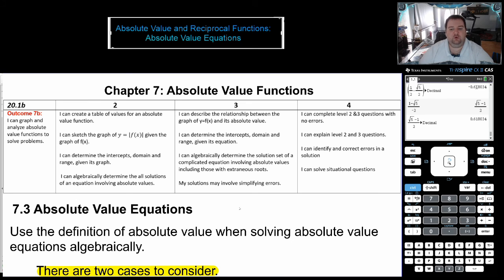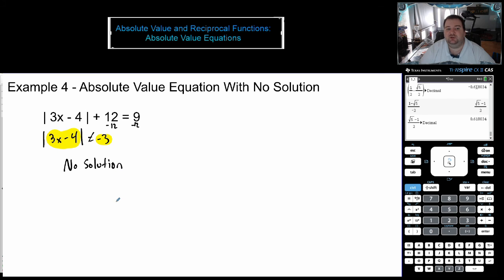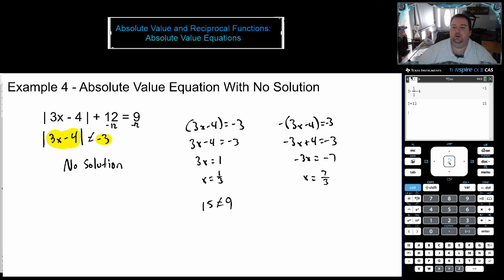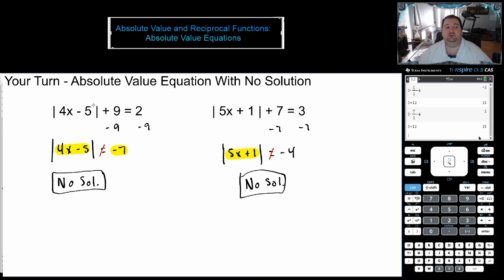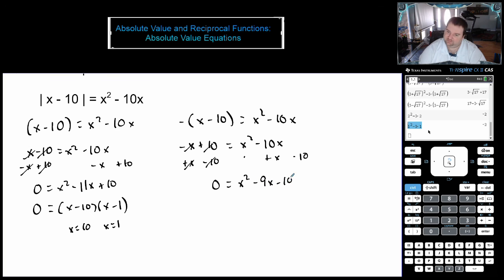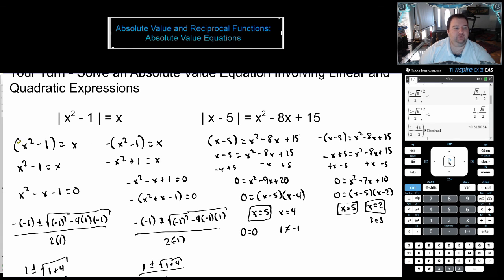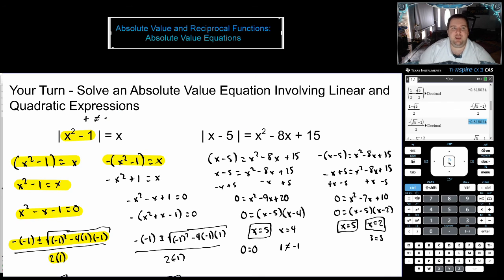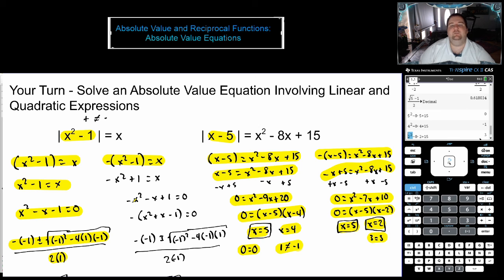Lesson 3D - Absolute Value Equations (with linear and quadratic expressions)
In this video, Mr. Emond demonstrates how to solve absolute value equations which have both linear and quadratic expressions.